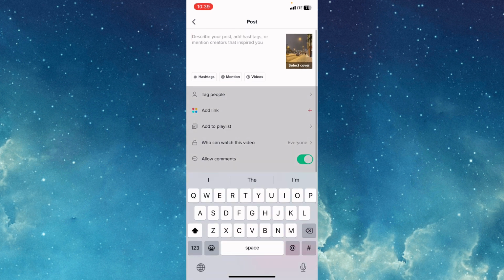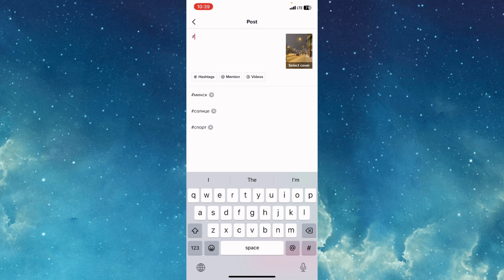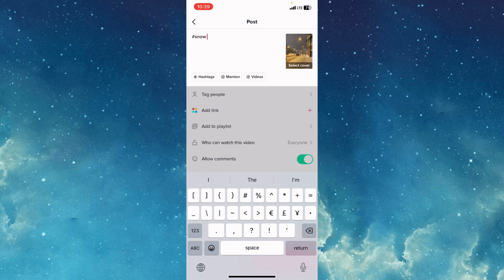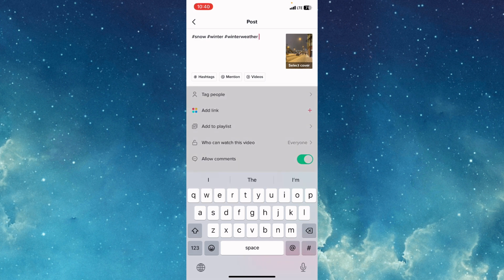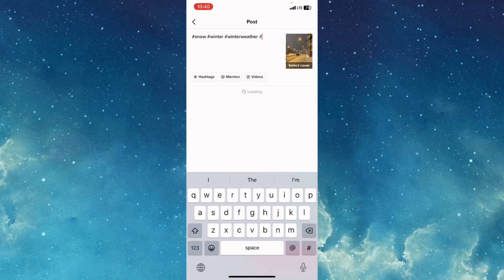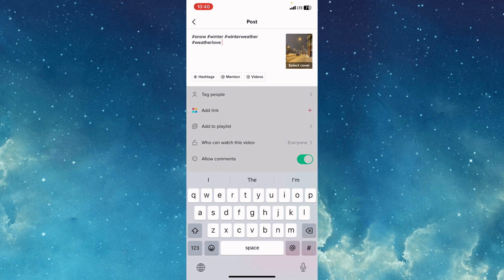How To Use Hashtags on TikTok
Now You Know How To Use Hashtags on TikTok